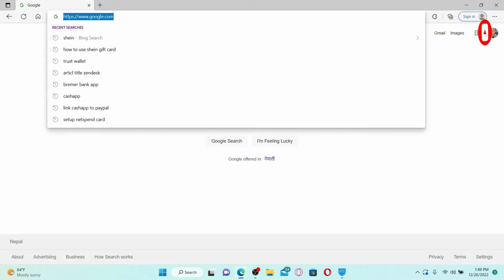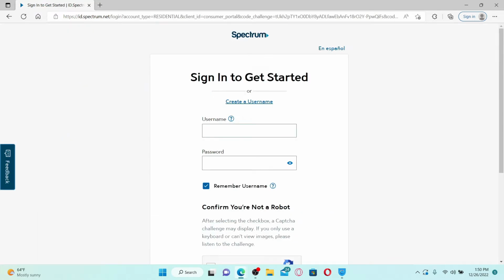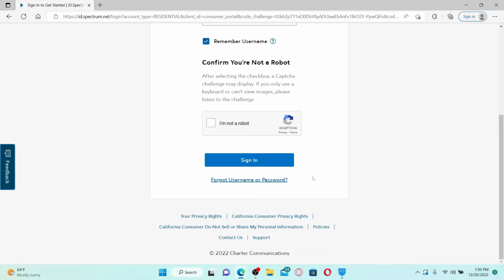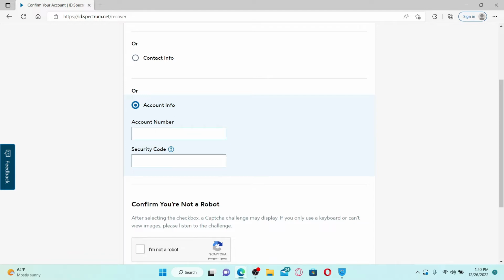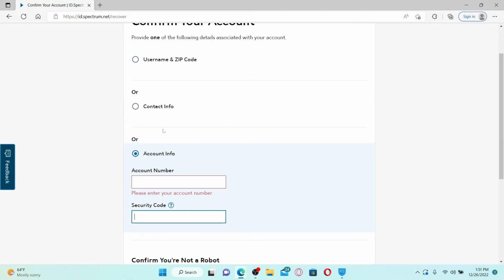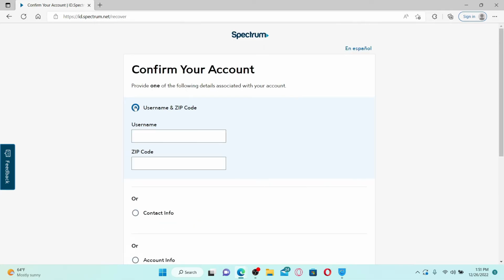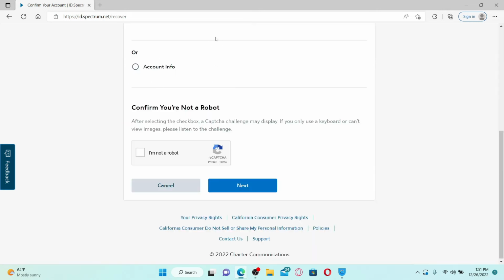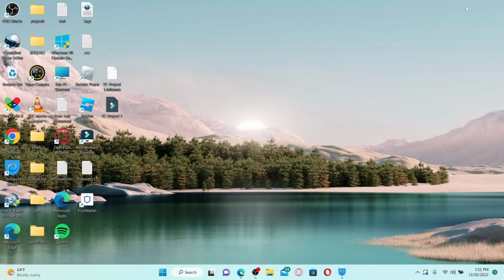Charter.net Account Recovery: How to Recover Charter.net Account 2023?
Charter.net Account Recovery: How to Recover Charter.net Account 2023? Reset your forgotten Charter.net password with these steps shown in the video. Watch out !!